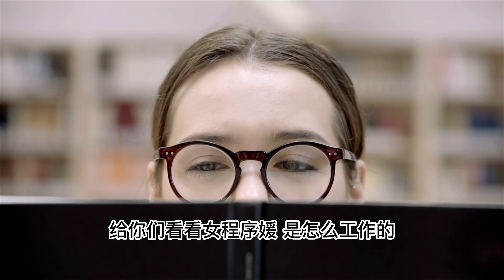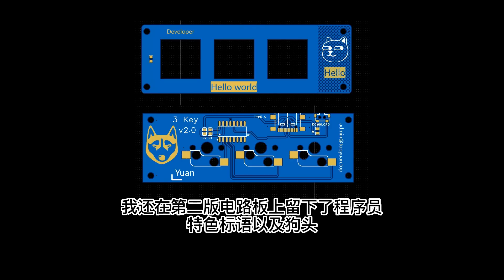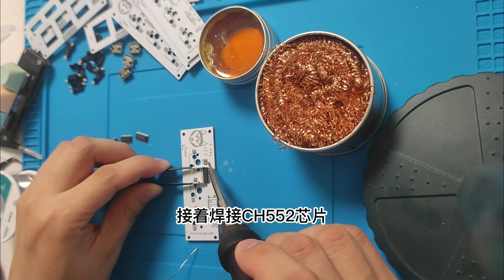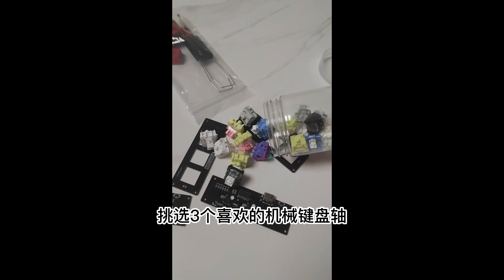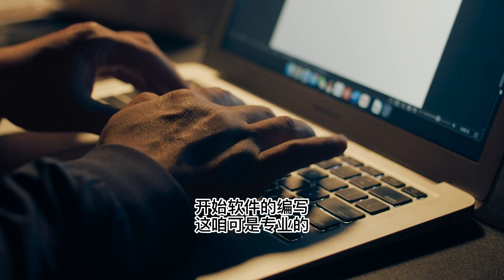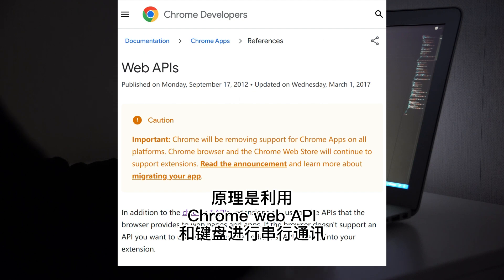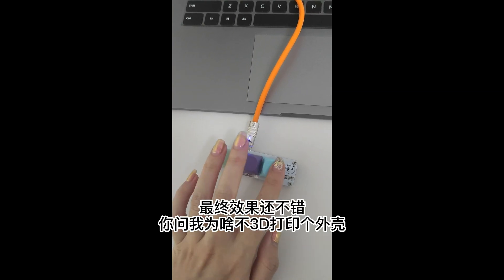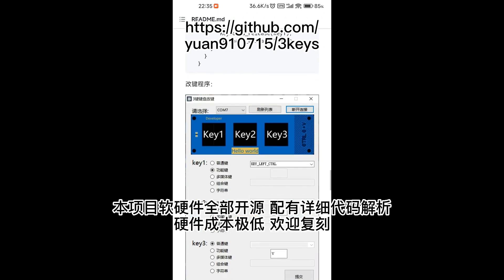Diy a 3-key keyboard use CH552 (open source)